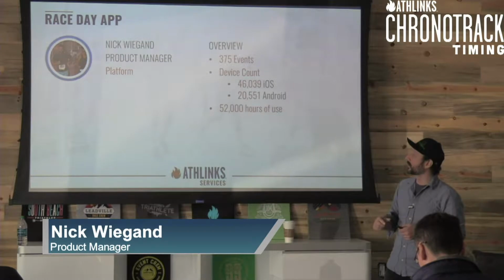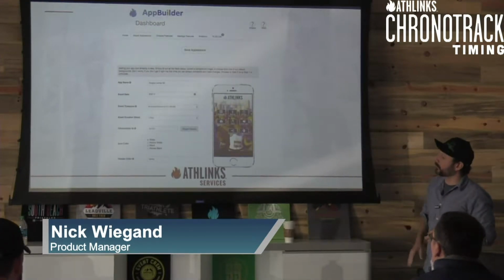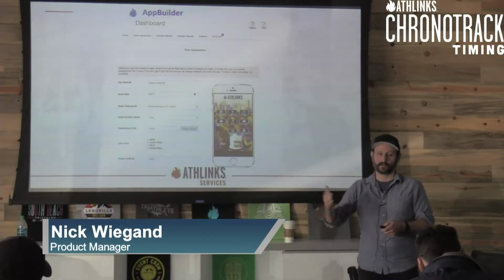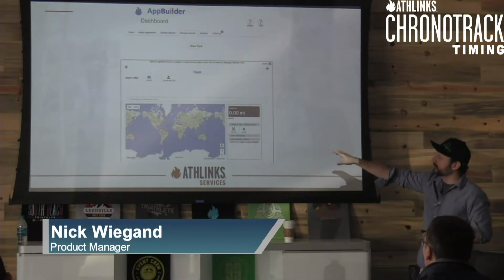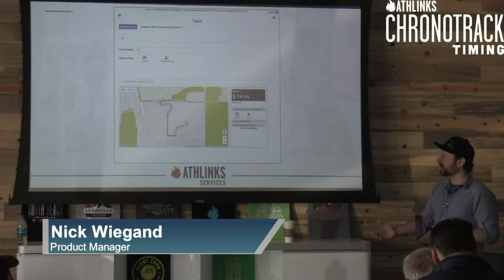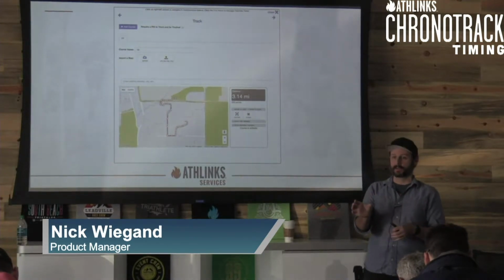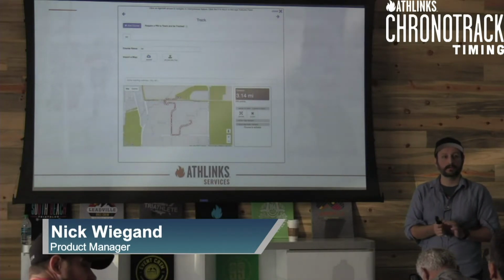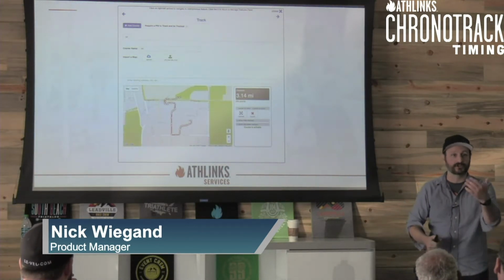Race Day App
Product Manager Nick Wiegand provides an overview of the Race Day App at the 2017 Timers Summit in Louisville, CO.